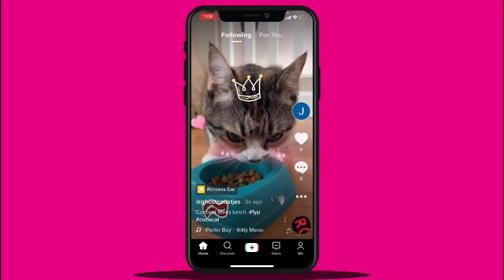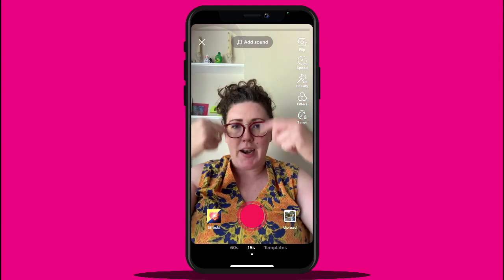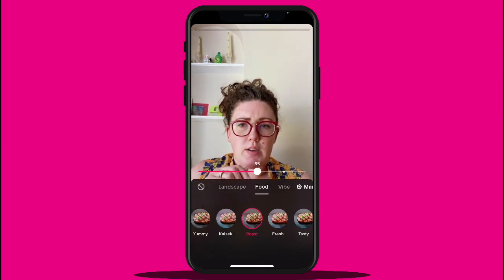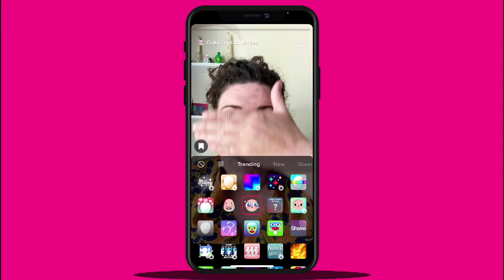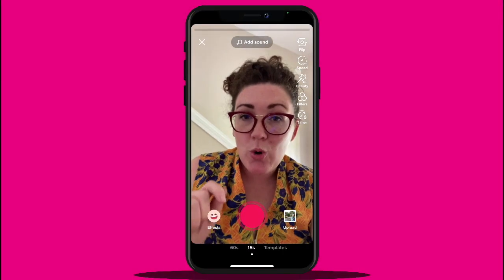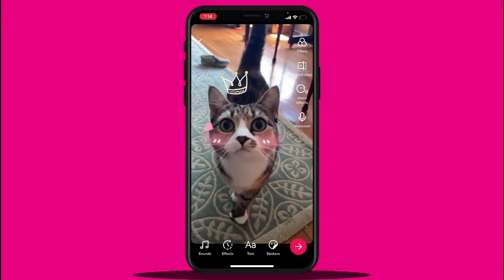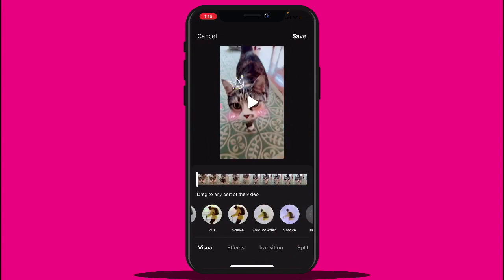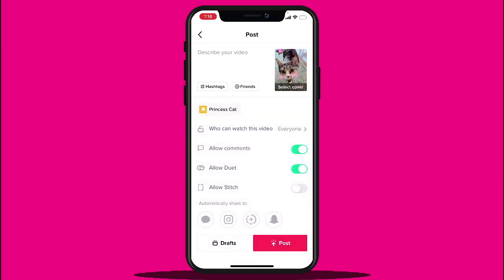Spark Skills: Basic Recording in TikTok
Jessica reviews the basic steps to recording, including tools and filters available before and after you record, and how to post your video. Check out Meredith's Match on TikTok for examples on content you can add to gain followers!